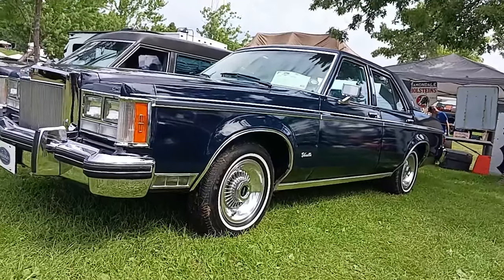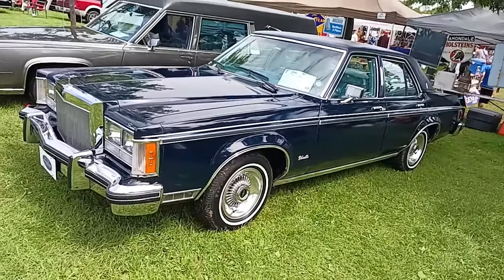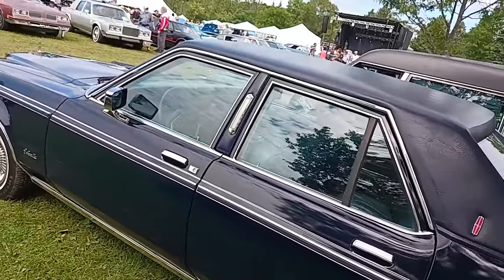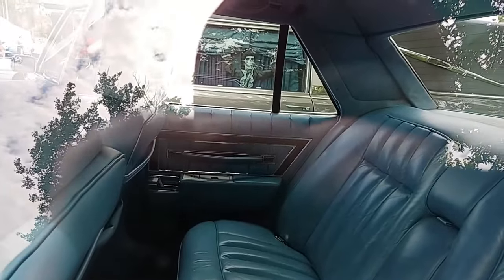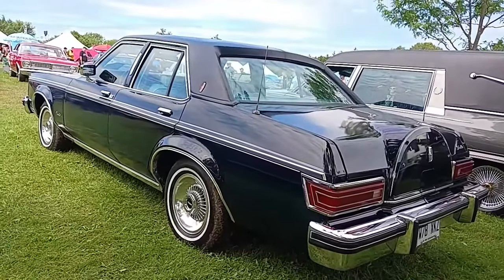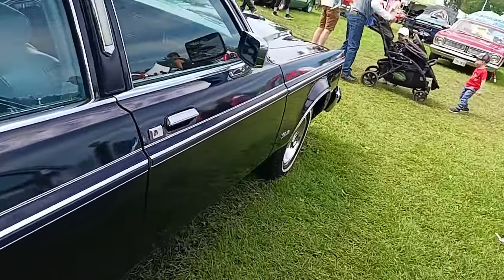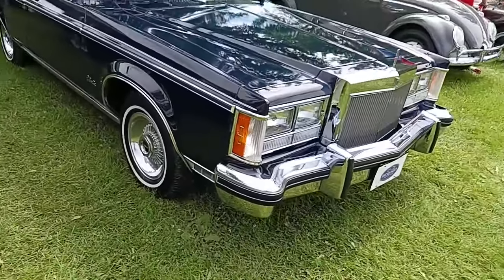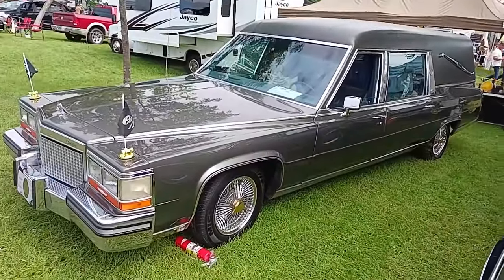7 30 23 IMPECCABLE 78 LINCOLN VERSAILLES SEEN AT GRANBY QUEBEC SHOW